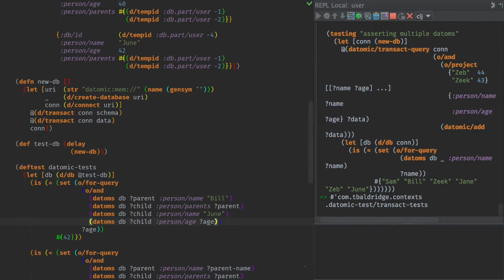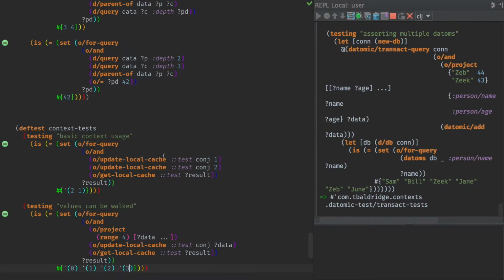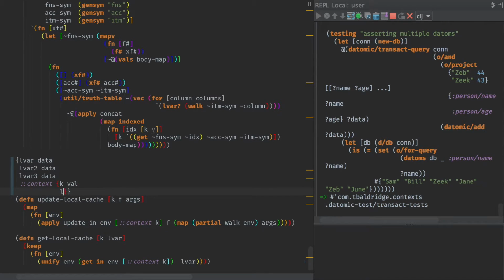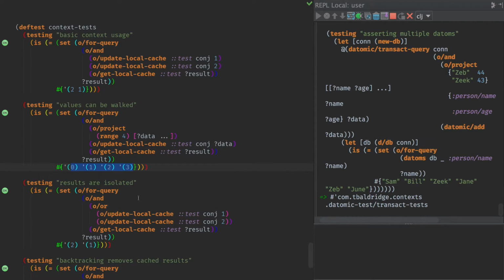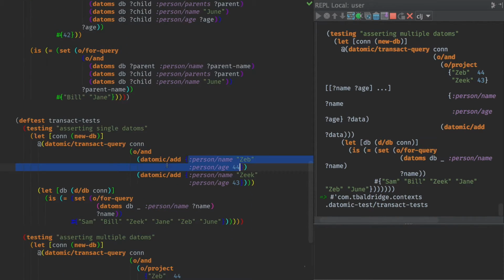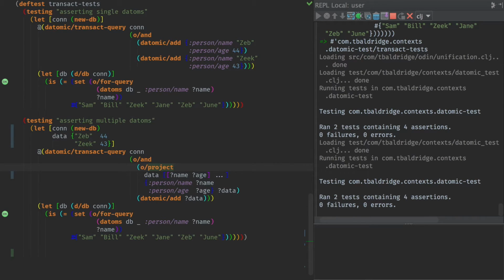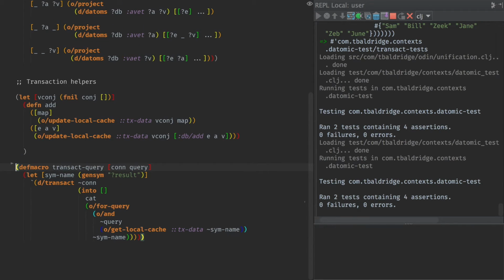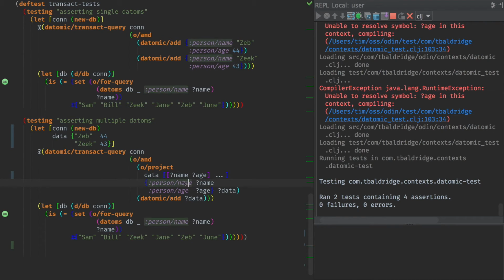Building Odin - Ep 15 - Transacting to Datomic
We discuss problems with transaction into a database while in a query. We then show how to implement these features in Odin.